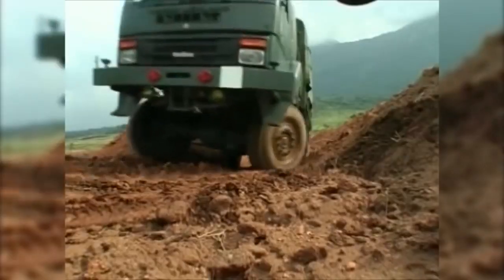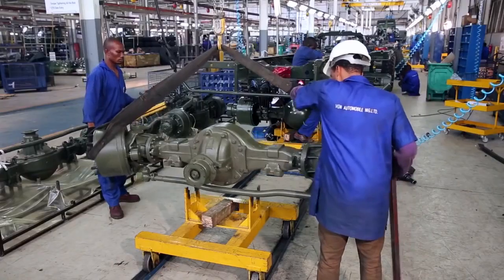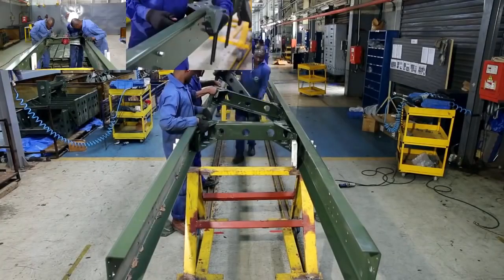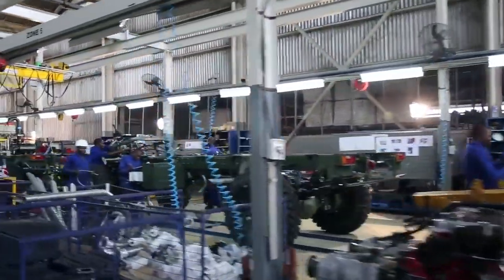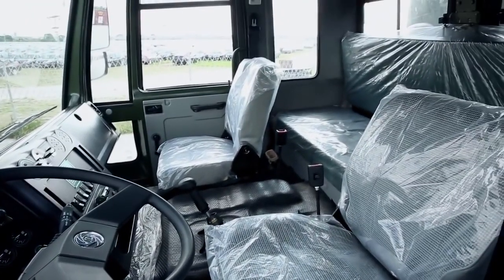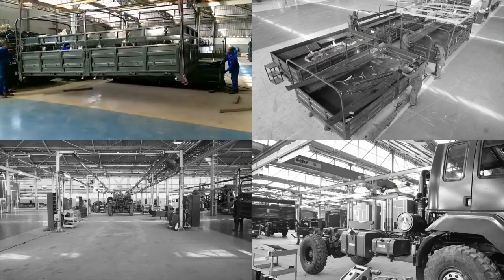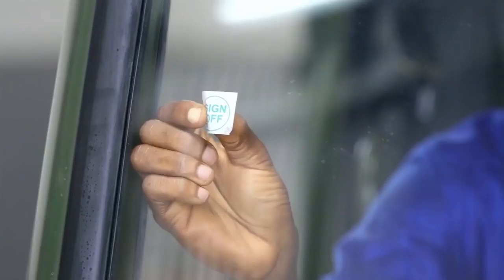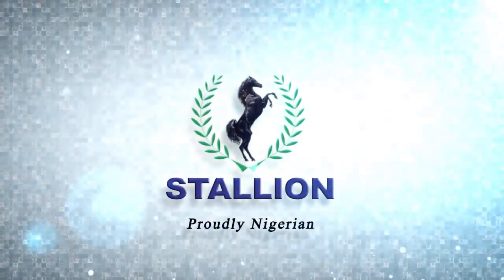ALS Ashok Layland stallion. Army vehicle made in INDIA jabalpur assembled in Nigeria...